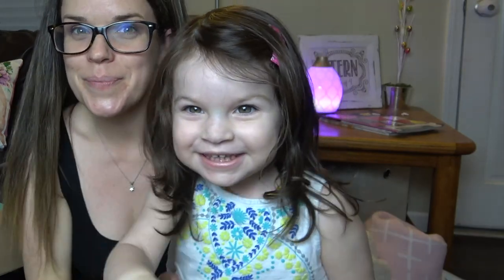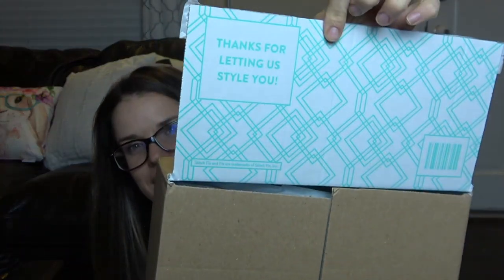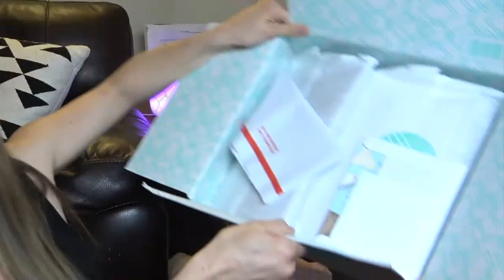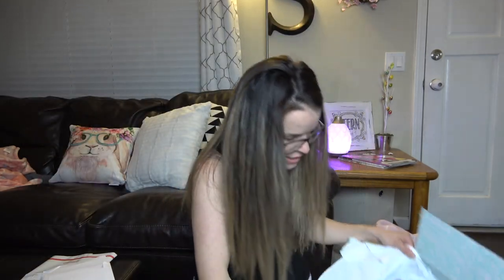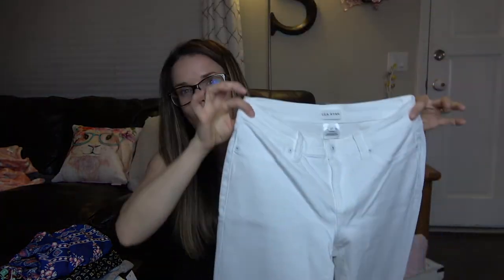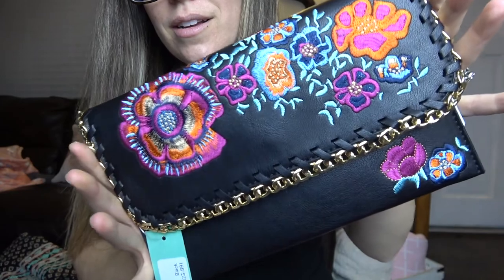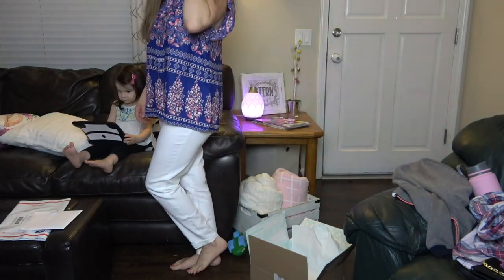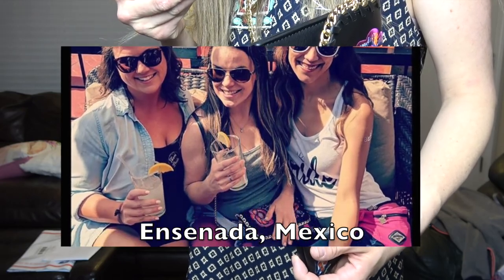WHAT IS STITCH FIX? | STITCH FIX UNBOXING + TRY ON | MARCH 2018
Sign-up for Stitch Fix (FREE STYLE INCLUDED)

Welcome to THE MAMA LOUNGE! In this video, I will be doing a WHAT IS STITCH FIX | STITCH FIX UNBOXING + TRY ON for MARCH 2018! I hope you enjoy the outfits my stylist picked out and if you are interested in hearing more about Stitch Fix, please sign-up and get your first styling fee waived!

LINK TO SIGN UP (FREE STYLE WITH LINK!)

Amber Necklace Zoey is wearing

XO,
Sarah